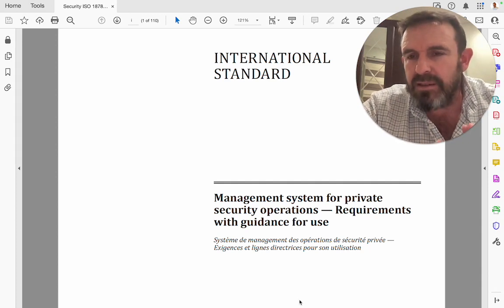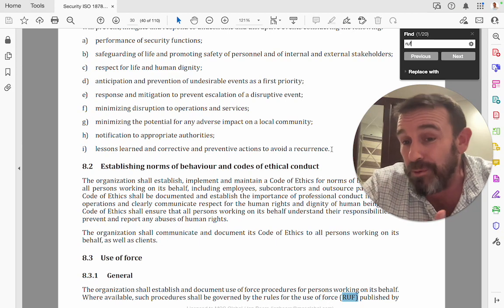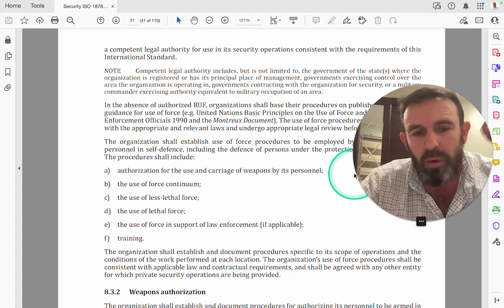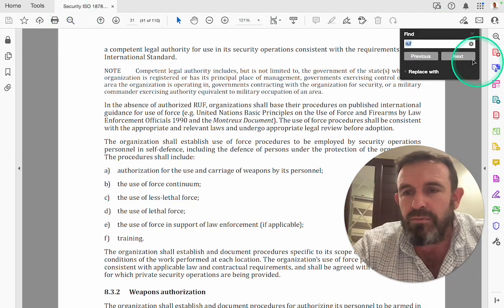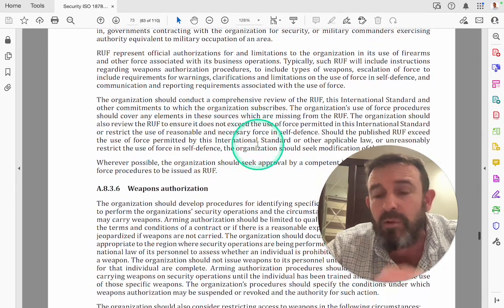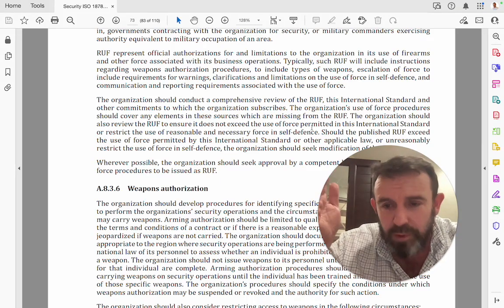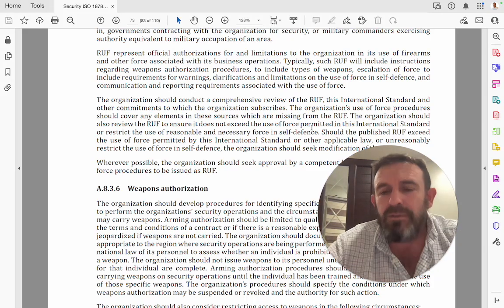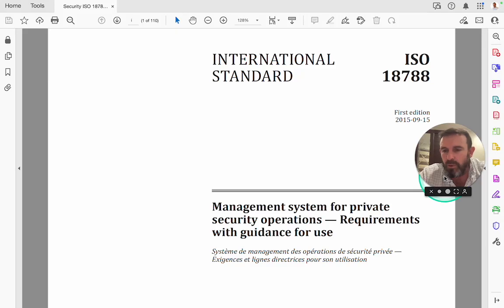ISO 18788 Rules for the use of Force Andy Protheroe